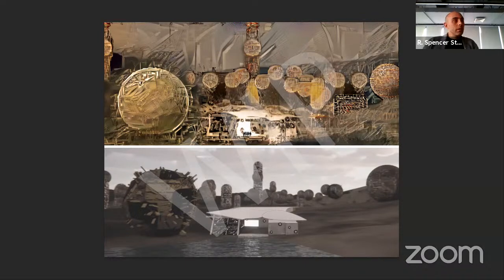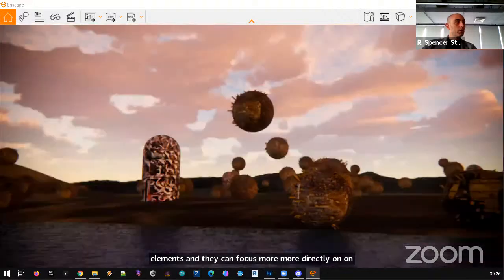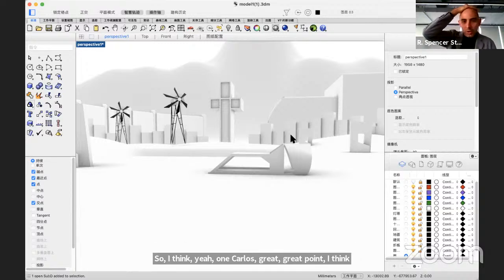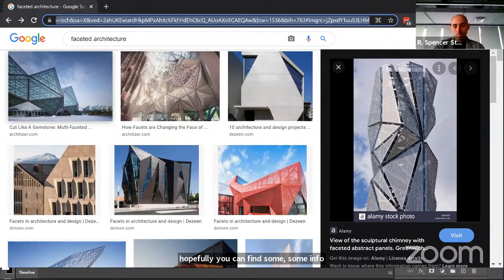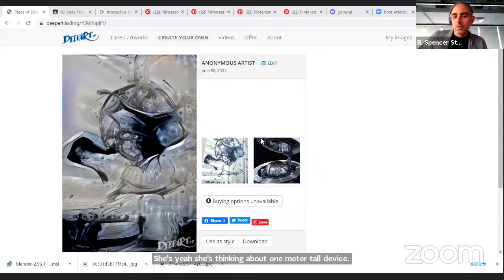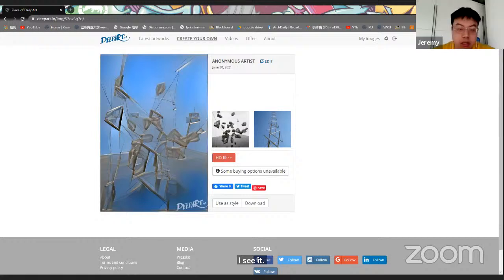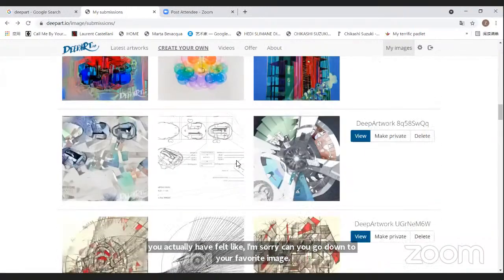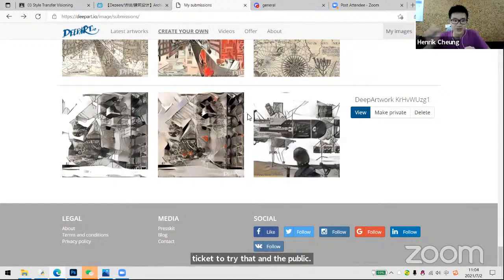Hacking Machine Learning Style Transfer Workshop 03 早期设计中的机器学习工作流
The workshop was based on the previous architectural studio work from the spring 2021 Wenzhou-Kean University third year studio.

 Hosted by R. Spencer Steenblik, Xin Wang, & Juan Carlos Dall’Asta, & Evan Saarinen, with Shannon (Xiaotong Shi) & Henrik (Lokhang Cheung) from XJTLU as teaching assistants.

The process utilizes a machine learning style transfer technology made by the Oxford's Visual Geometry Group. We take the predetermined process and invert it. Thus we use a texture as the base image and an image as a texture, or in other cases we forgo the texture all together and instead opt to only feed the system base images; starving the system for a texture. This forces the system to produce uncanny, surreal, and possibly sublime results, outside the realm of expectation. These results can then be taken by the designer as a prompt, for further speculation and development based on a set of constraints. A more traditional modeling process follows, with the outcomes moving from "not possible to conceive" to a navigable experience.